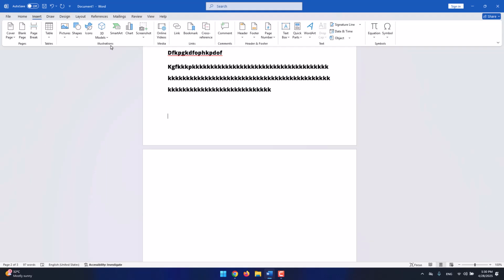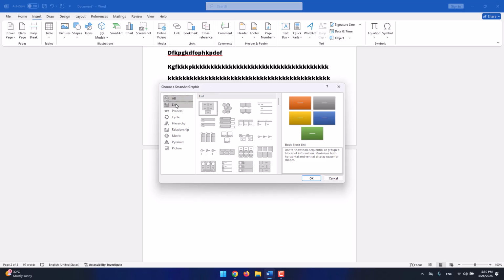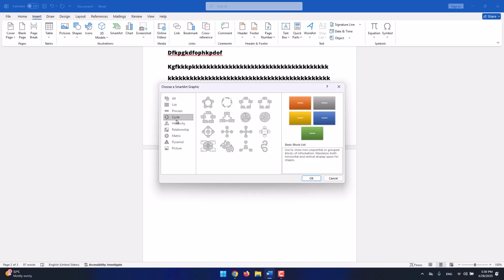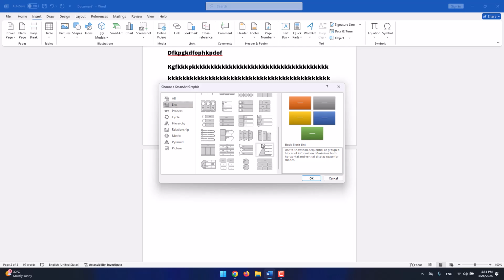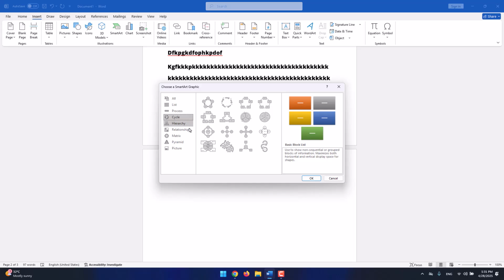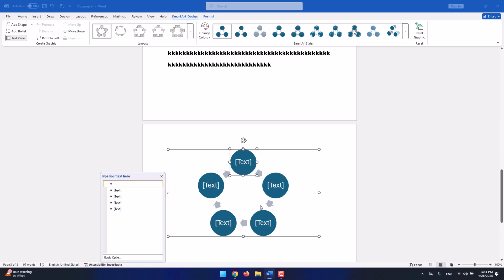How to Insert SmartArts in Microsoft Word — Quick & Easy Guide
This step-by-step tutorial teaches you how to insert SmartArts in Word and design professional graphics effortlessly.

🚀 Unlock the Power of Microsoft Word in Just Minutes!
Whether you're a student, a freelancer, or building your digital career — this is your shortcut to mastering Microsoft Word.

📌 What you’ll learn in this video:
✅ The fastest way to add SmartArts in Microsoft Word
✅ Choosing the right SmartArt for your data in Microsoft Word
✅ Customization tips for better visuals in Microsoft Word